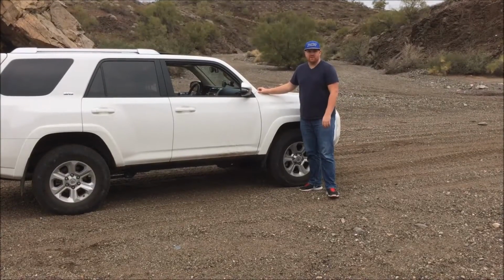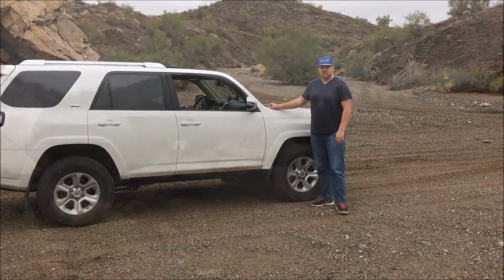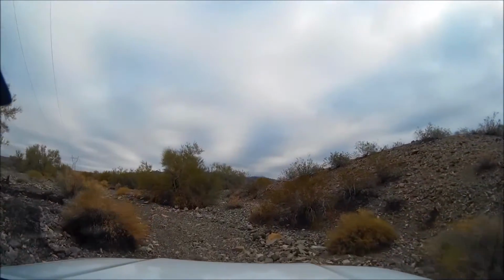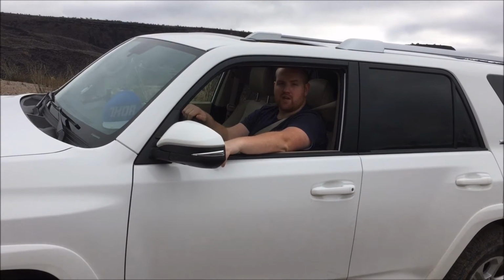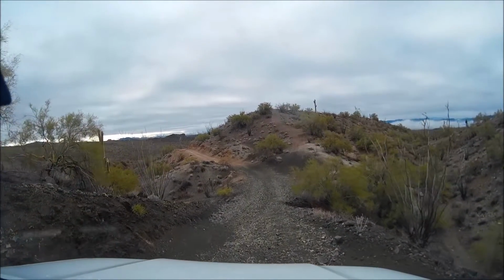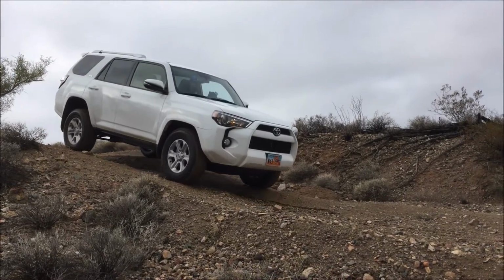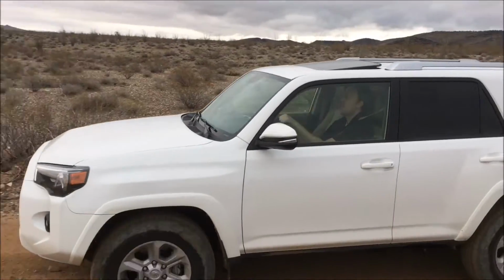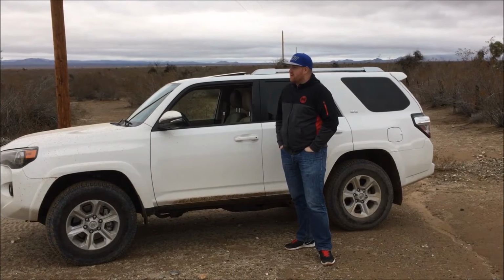Off-Roading Near Lake Havasu City | 2016 Toyota 4 Runner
My brother and I spent the day exploring the desert just outside of Lake Havasu City Arizona in his brand new 2016 Toyota 4 Runner.

The 4 Runner is one of the most popular overlanding rigs on the market. We wanted to see what his stock rig could handle so we put it through it's paces.

Big Agnes